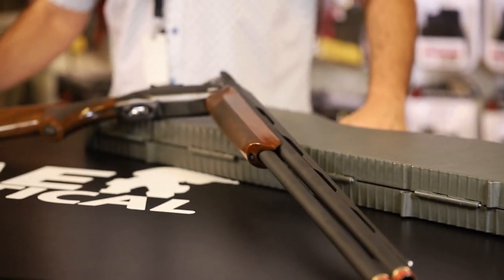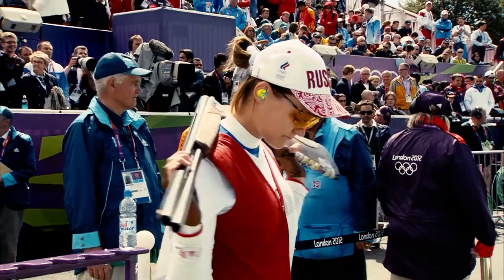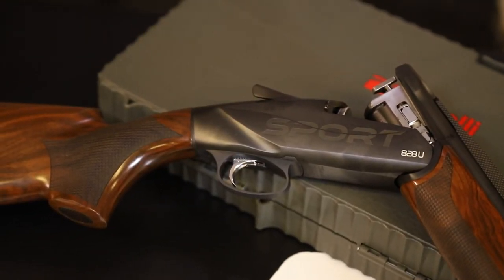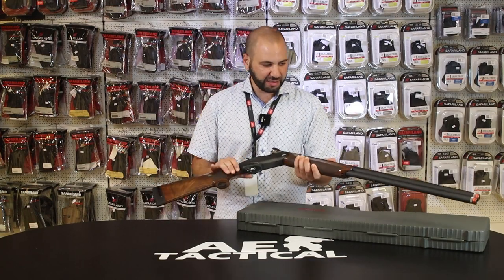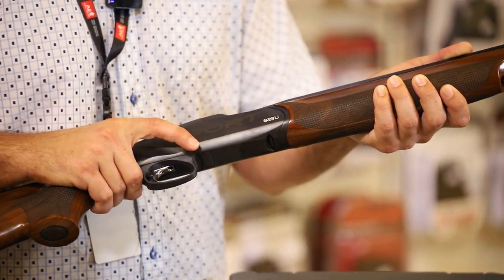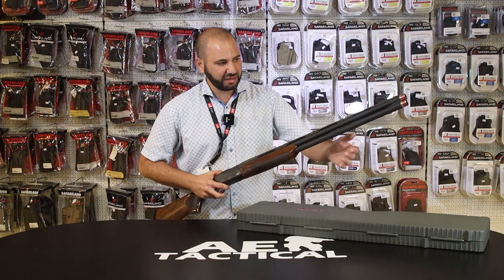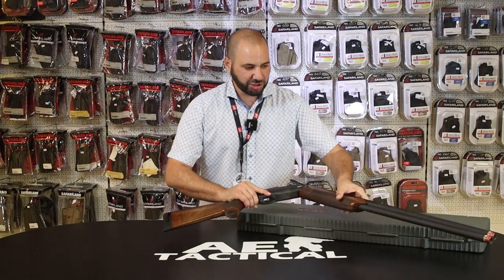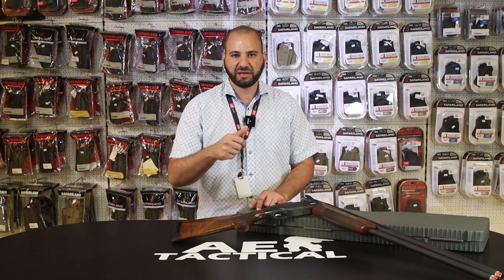Intro to Sporting Clays (S6E14)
Last week we introduced you to practical shooting or competitive shooting. This week we continue in the same vein introducing you to another aspect of competitive shooting, sporting clays also known as clay shooting, or trap and skeet.

Visit the Trinidad and Tobago Trap & Skeet Association on Facebook

Sunday 7th November will see the TTTSA host their annual Sporting Clays competition. This is a casual competition / challenge that encourages first timers who would like to get guidance and coaching, as well as the more experienced in the shooting fraternity learn about other clay shooting sports such as Trap and Skeet.

Our webinar series featuring Instructor Zero allows persons to train from the comfort of their home with this world renown firearms instructor. This professional developmental course is designed to take you as a firearm user to a higher level. Each participant will receive an internationally recognized certificate from Team Zero upon completion.

Upcoming webinars:
Webinar 3: The Structure of Training - 13.11.21 @ 9am - 3pm
Webinar 4: Mindset - Training - Application - 28.11.21 @ 9am - 3pm

Cost: $1400TTD